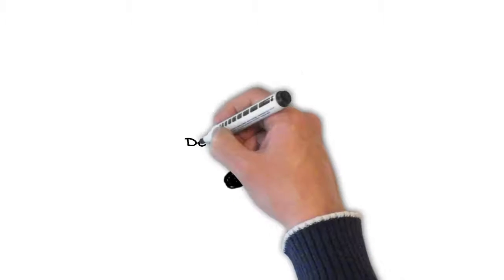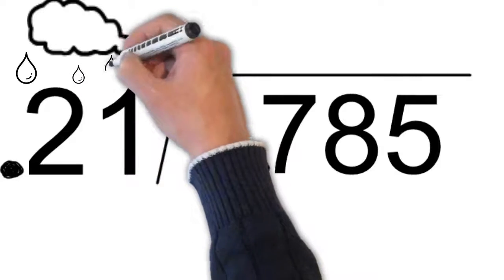Dividing with Decimals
Sit back and relax... it's Story Time!

Learn about Dot, the decimal point, who lives in the divisor.  When it rains on her, she moves as many places to the right as she can go to seek shelter next to the division sign.  Dot's friend, the decimal point inside the dividend is a copy cat who wants to do everything that she does.  Of course, this decimal point moves the same number of spaces to the right.  To celebrate their new spot, they blow up a helium balloon that floats straight up and places another decimal point on top of the division sign- right in place for the quotient.

Hopefully this edition of Story Time will help you to always remember how to move the decimal points in a division problem!  Once these points are moved, you can divide as usual with the standard algorithms for long division.  If things are lined up neatly, the decimal point in the quotient will fit in right where it belongs.